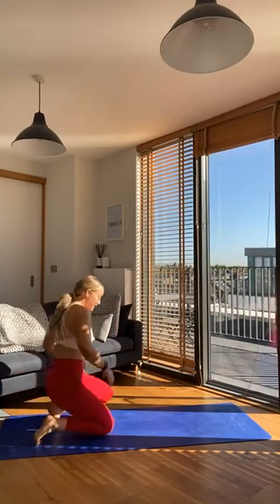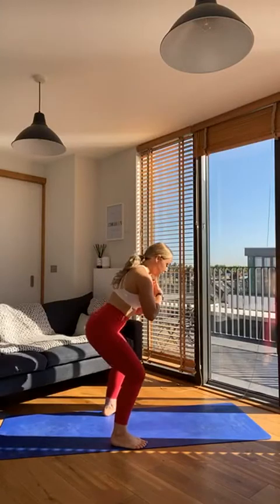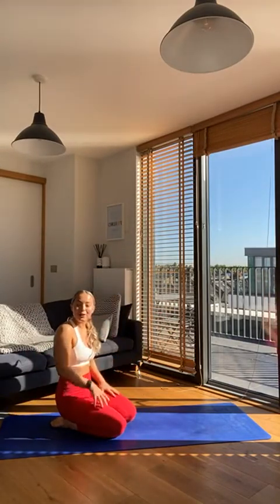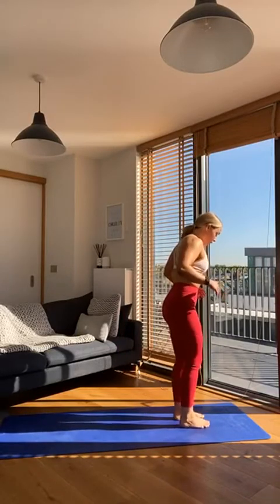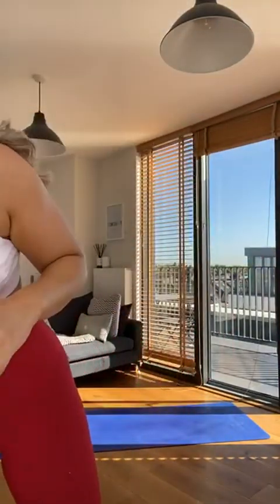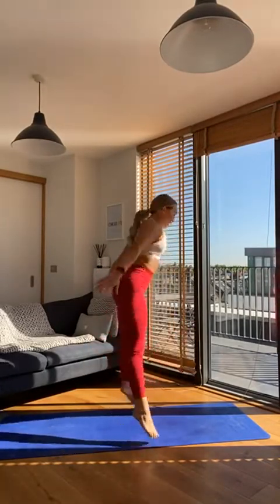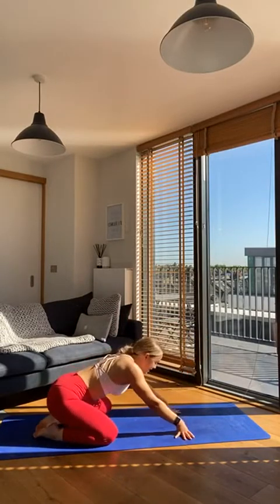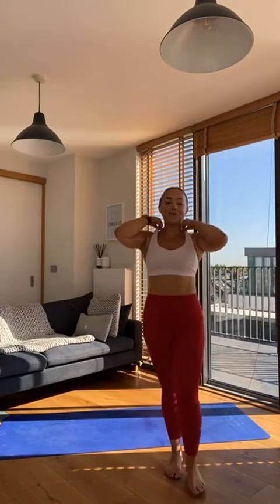Alice Liveing Yoga Flow Challenge